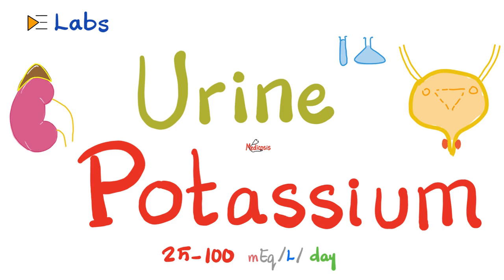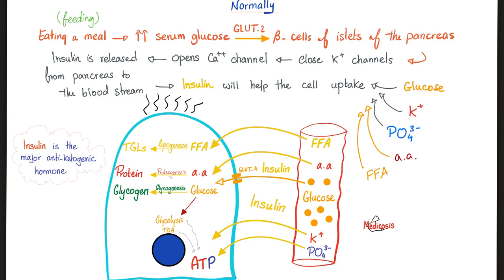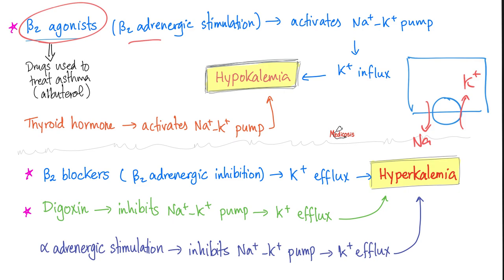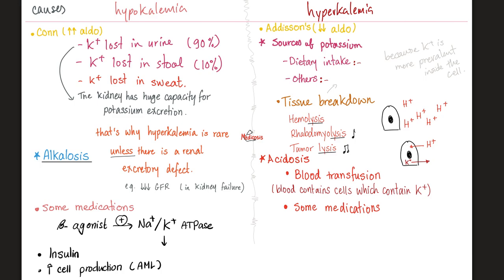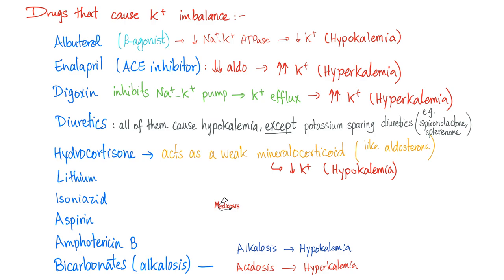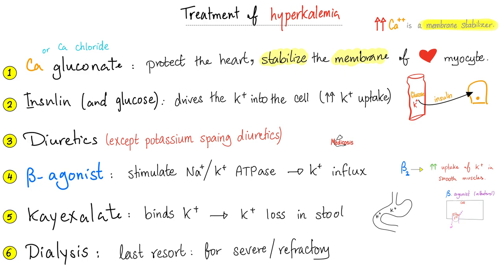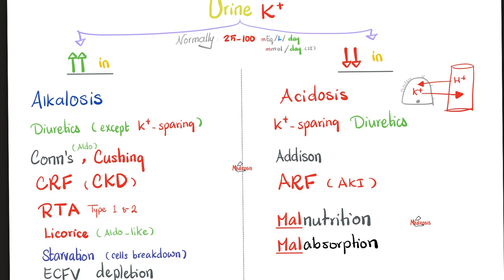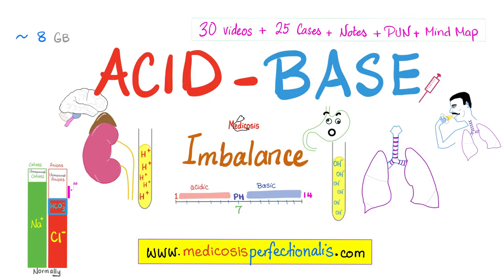Urine Potassium (K) | Urine Labs 🧪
Urine Potassium (K) | Urine Labs | Medicosis Labs Playlist…Hyperkalemia, hyperkaluria, hypokalemia, hypokaluria.